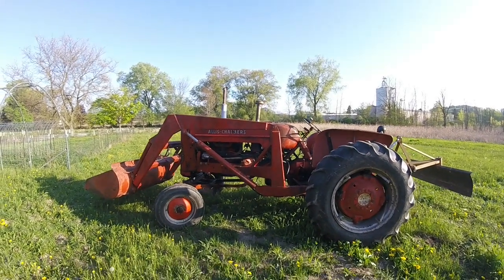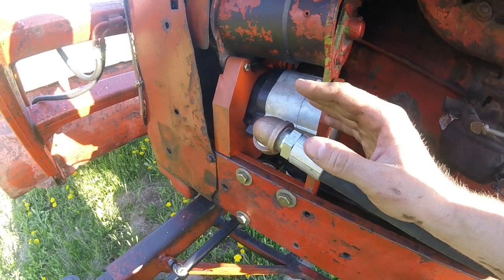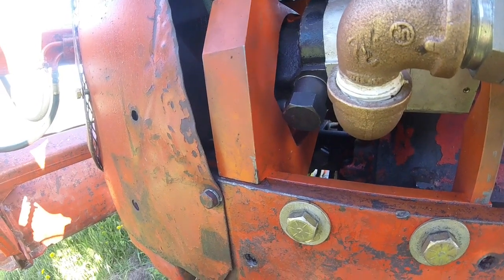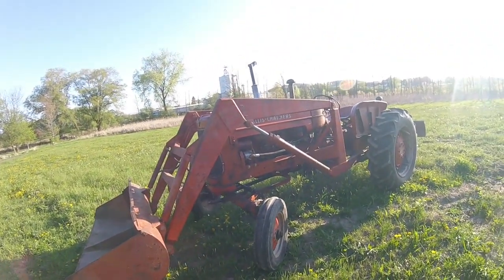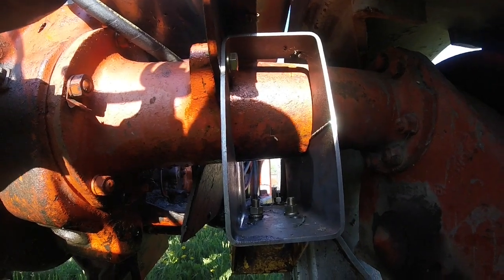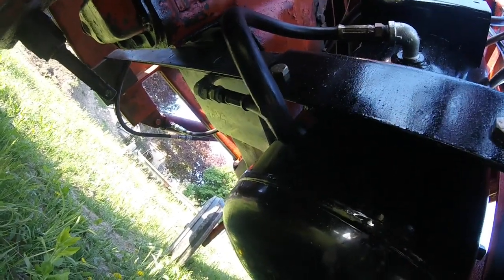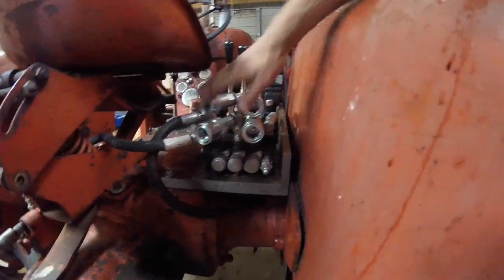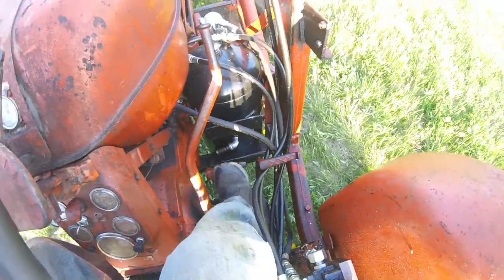Allis Chalmers D17 Live Hydraulics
This is a description of my live hydraulics set up I made for my series 1 A.C. D17. In addition to the pump, I also added a loader and rear auxiliaries as well. Let's see how she holds up over the busy season.